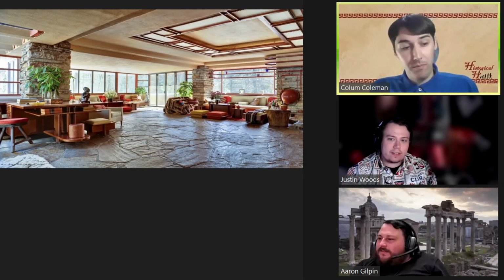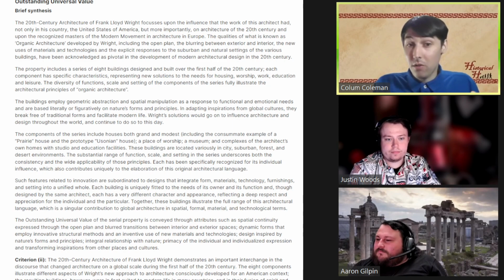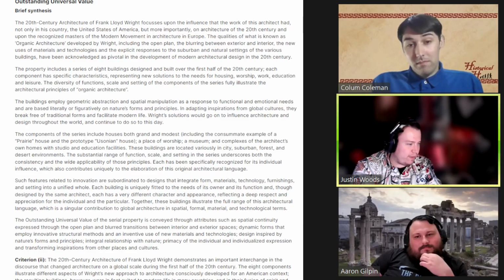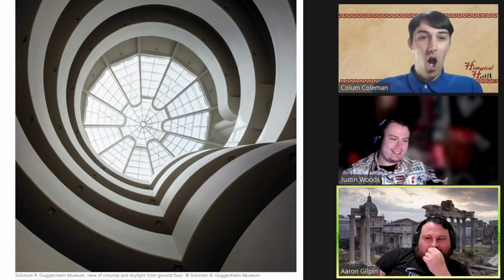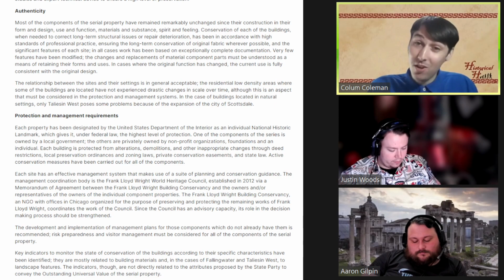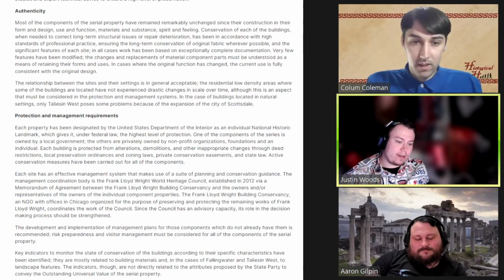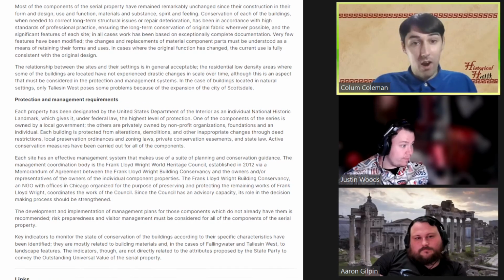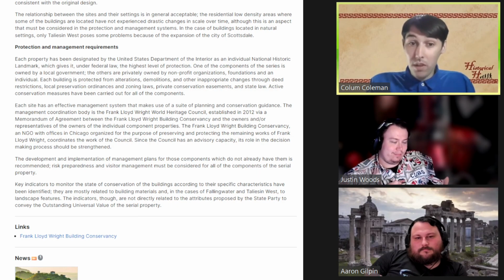Frank Lloyd Wright UNESCO World Heritage Site